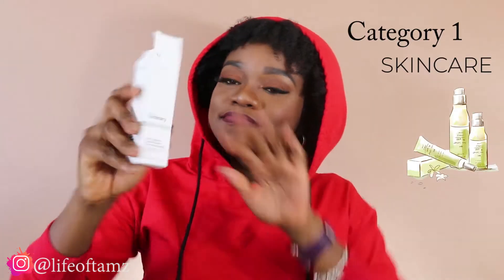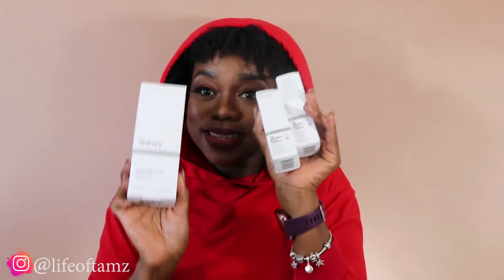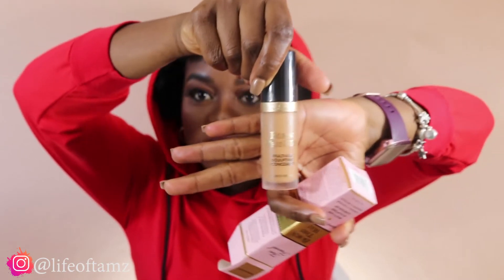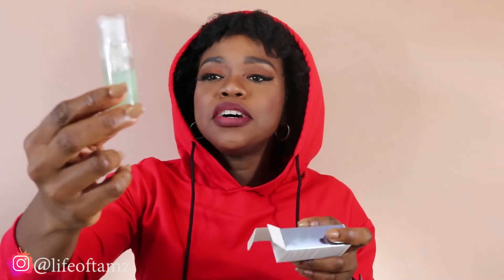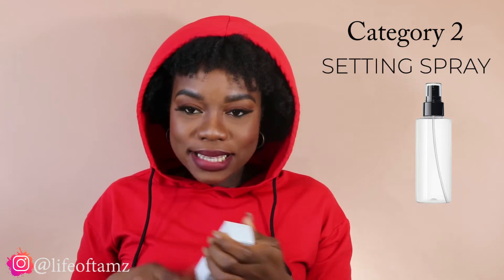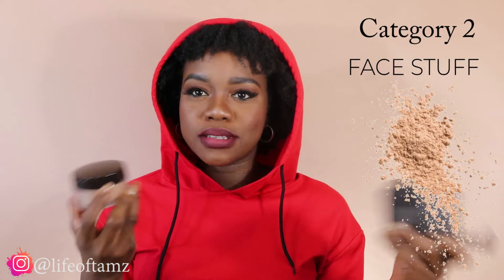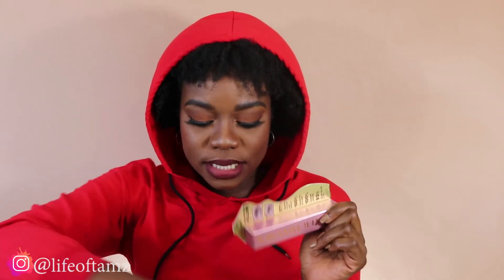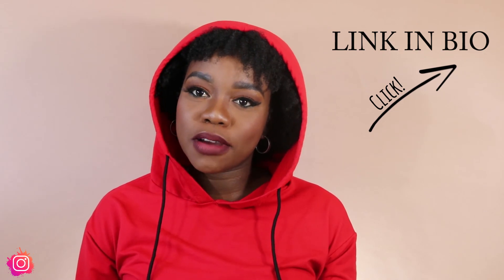SEPHORA VIB SALE 2020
At the end of the video, I'll explain WHY HOODIE?!

Products Mentioned:
Estée Lauder Double Wear Stay-in-Place Foundation-6W1 Sandalwood
The Ordinary Natural Moisturizing Factors + HA-3.3 oz/ 100 mL
Too Faced Born This Way Super Coverage Multi-Use Concealer-Butterscotch
FENTY BEAUTY by Rihanna Match Stix Matte Contour Skinstick-Ebony
Yves Saint Laurent Libre Eau De Parfum Travel Spray-0.33 oz/ 10 mL Eau de Parfum Spray
Laura Mercier Translucent Loose Setting Powder-Translucent Medium Deep
Charlotte Tilbury Airbrush Flawless Setting Spray-3.3 oz / 100 ml
MILK MAKEUP Hydro Grip Primer Mini-0.33 oz/ 10 mL
COVER FX Dewy Finish Setting Spray Mini-1.0 oz/ 30 mL
Too Faced Better Than Sex Volumizing Mascara-Standard Size Black - 0.27 oz/ 8 mL
Sol de Janeiro Birthday Gift Sol de Janeiro Bum Bum Cream and Coco Cabana Cream Set
xoxo,
Tammy!